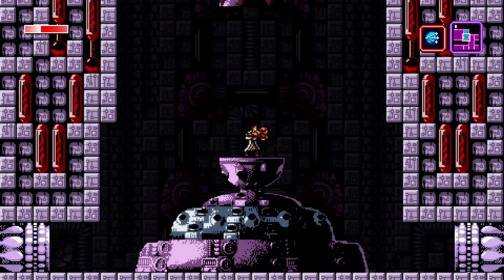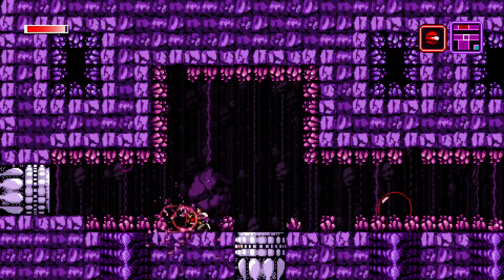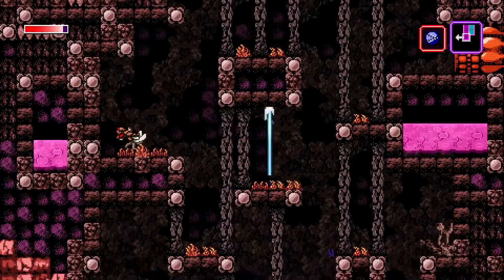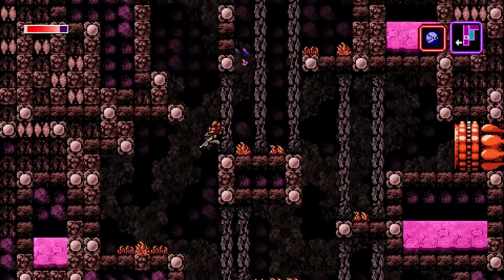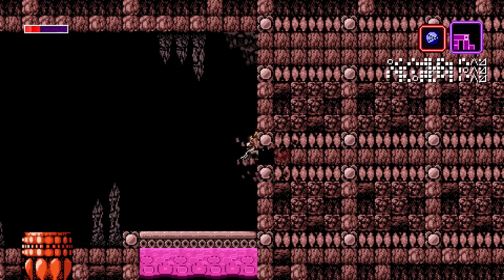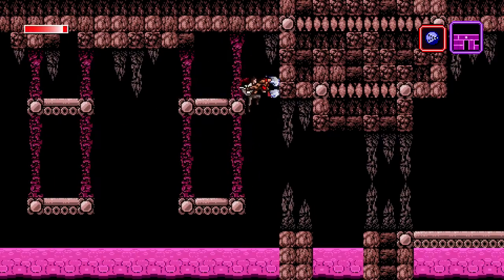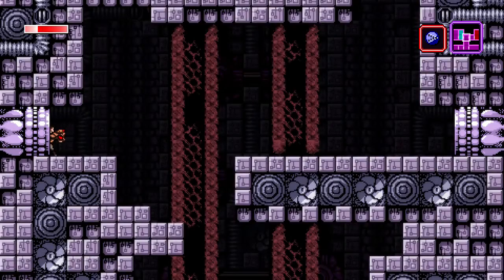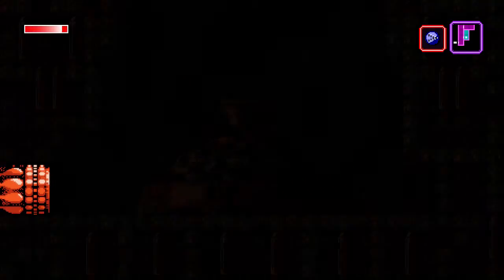Top 10 of 2015: #1 - Axiom Verge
We check out Axiom, our #1 Game of 2015.